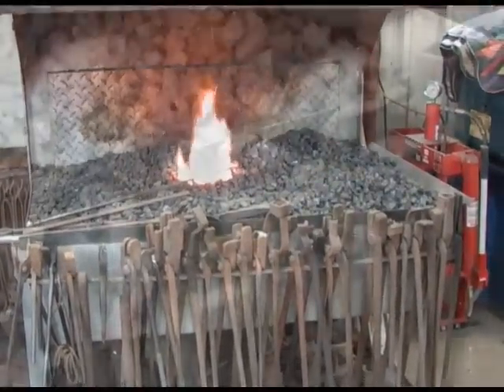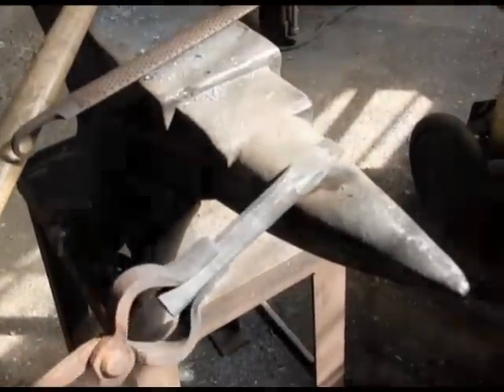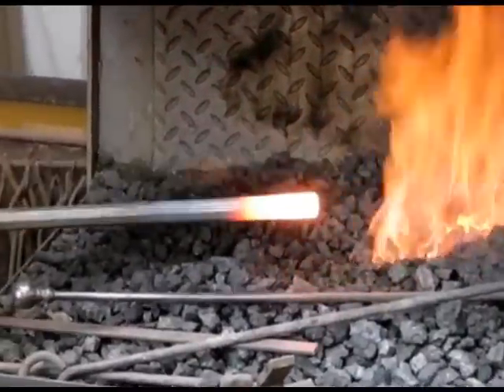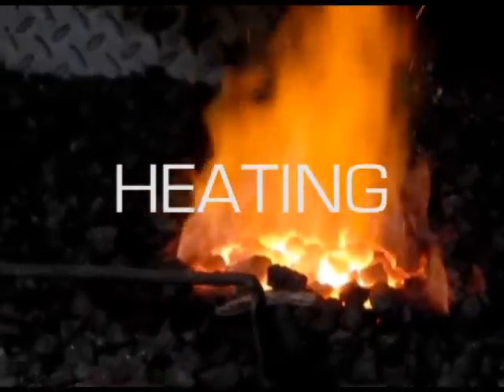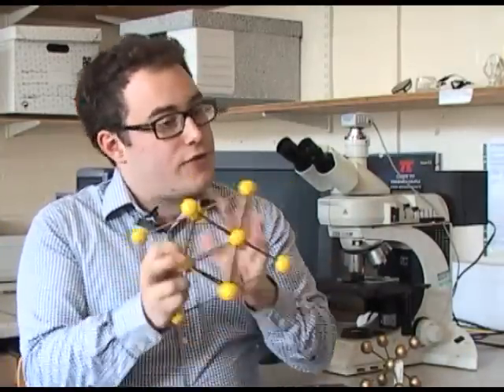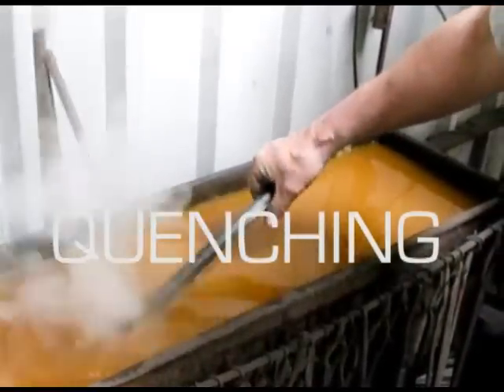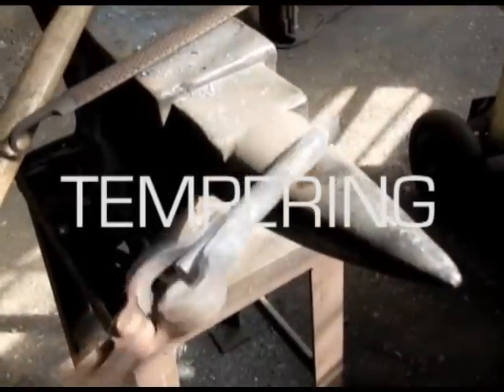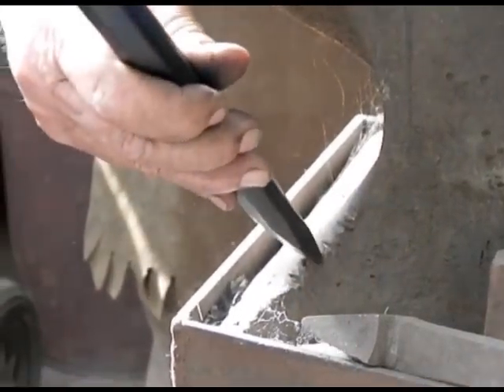Ironworks at the Atomic Level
We explore what happens down at the atomic scale when iron and steel are crafted into tools and machinery at the hands of a blacksmith...